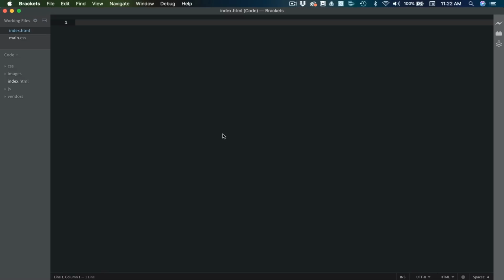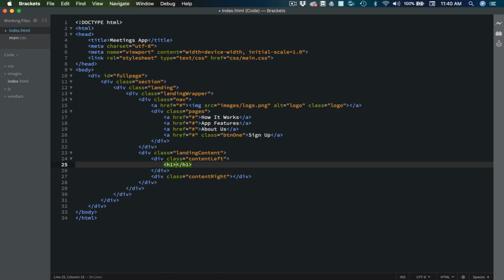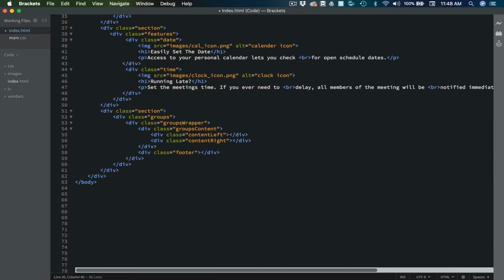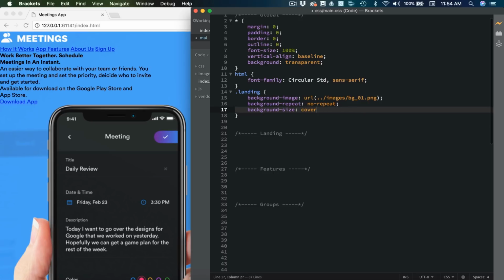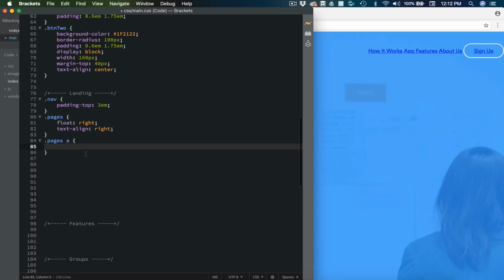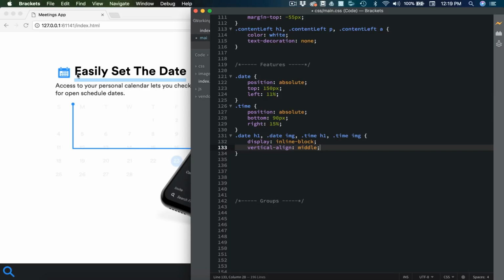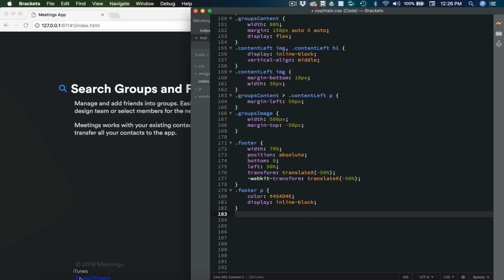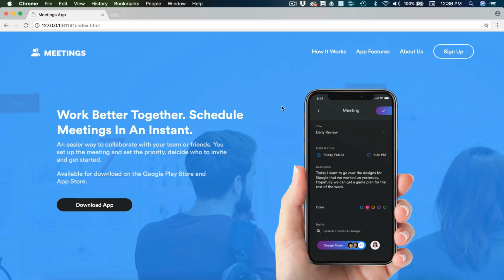How to Design and Code an App Website - Part 2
This is part 2 of 2 for an app website design to code. This series takes you through step by step designing to coding a functional website. In this video we will start coding the websites html and css. We will also be using fullpage.js for a nice one page scroll effect. Hope you enjoy building this website :D

Used:
Brackets (Text editor)